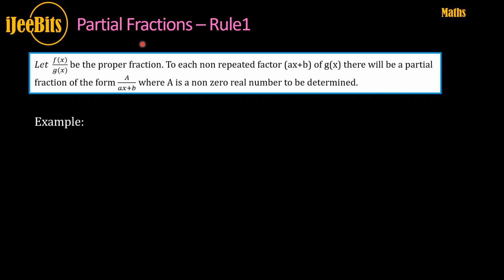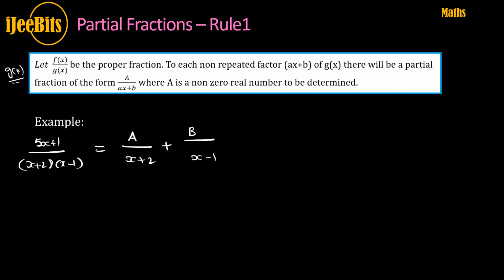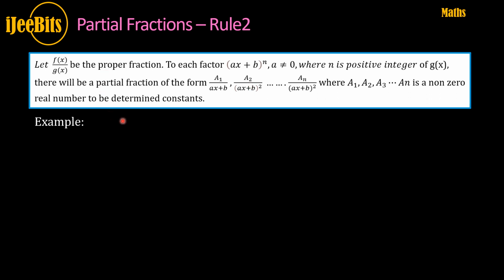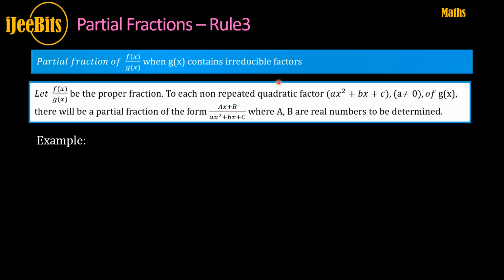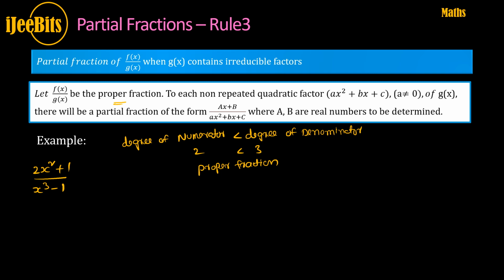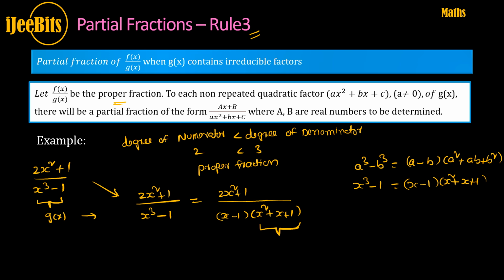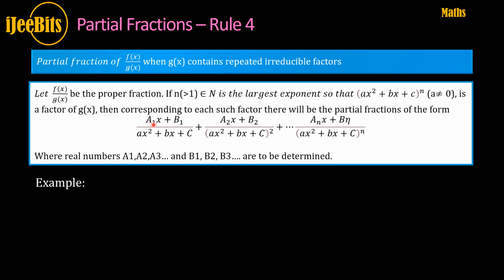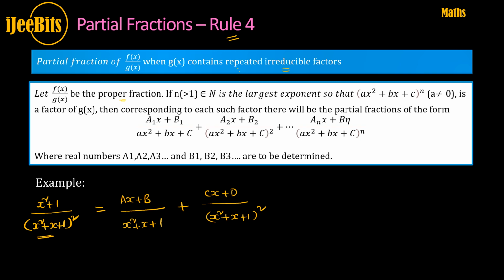Maths-2A:#7.7 Partial Fractions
Partial Fractions
Rational Fraction
Proper Fractions
Reducible Fraction
repeatable factors
irreducible fractions
Non-repeatable irreducible factors